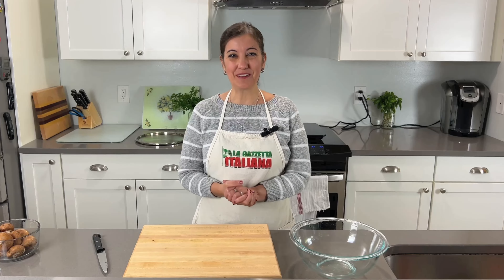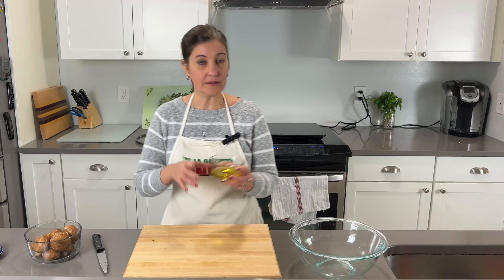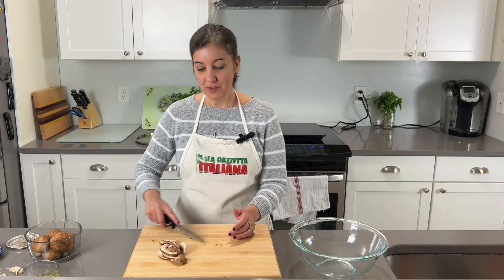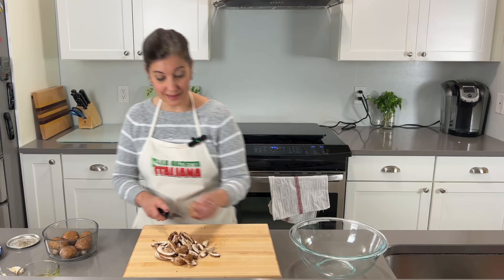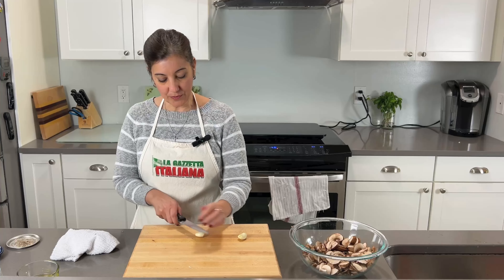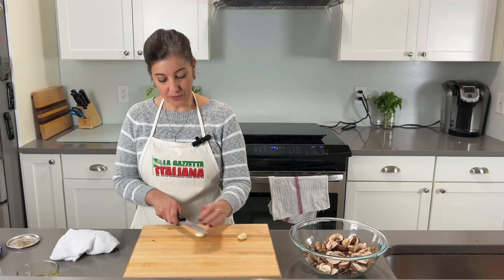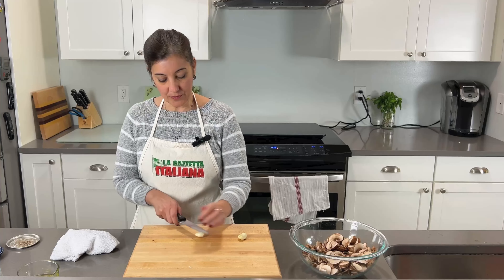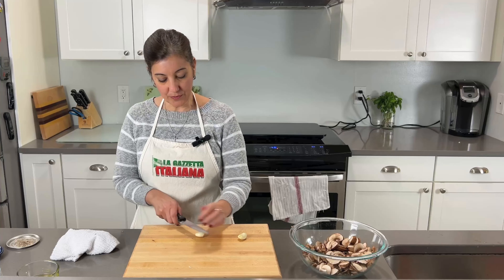Italian mushrooms recipe steamed in parchment. Perfect for antipasto or as a side dish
🟢  FREE MINI-COOKBOOKS FOR YOU!

In this video I’m stepping you through how to cook mushrooms as an antipasto using parchment paper and baking it in the oven. This mushroom recipe is from Southern Italy and is so easy to make. It can be served as an antipasto or as a side dish. The flavors are intense so a little goes a long way.

I’ll show you how you can serve these as individual parchment packages or pouches for each guest, or how to bake them all in one single parchment pouch. It’s a fun and easy dish and only takes 8 minutes to bake in the oven!

Plus this mushroom antipasto can be served warm or cold!

🟢  INGREDIENTS:
Mushrooms
Extra virgin olive oil
Garlic
Fresh Italian parsley
Lemon juice
Breadcrumbs

🟢 RESOURCES MENTIONED OR USED IN VIDEO:
- Herb leave stripper on Amazon
- Parchment paper on Amazon
- Silicone brushes on Amazon